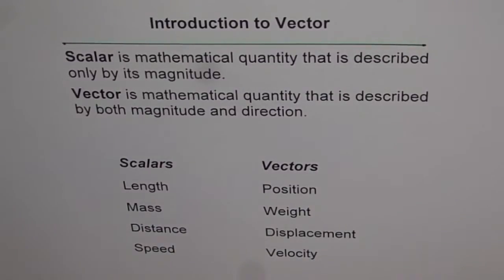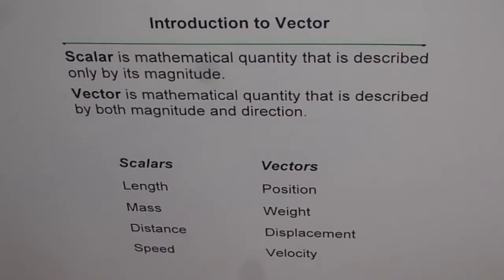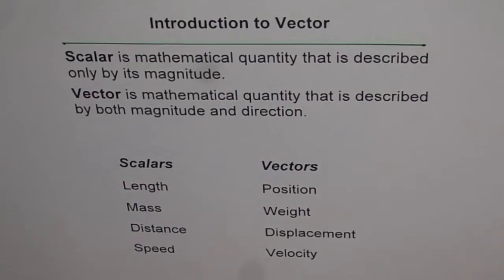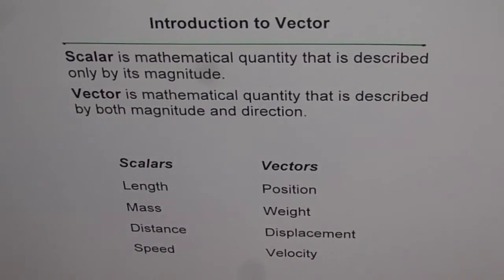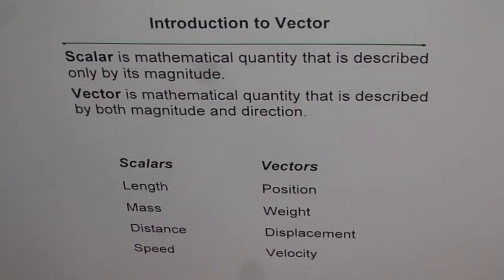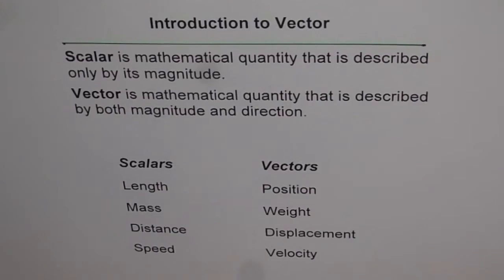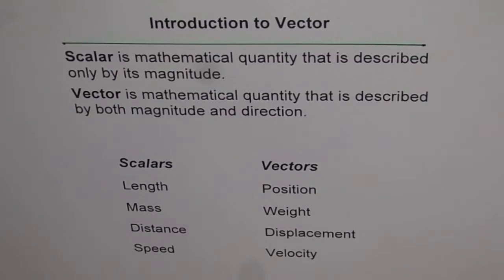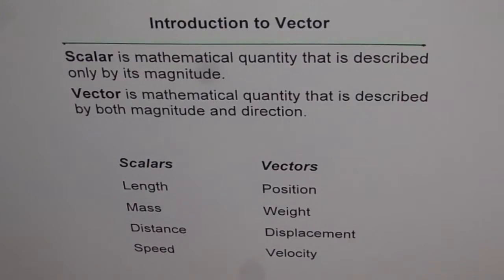Definition of Scalar and Vectors - EDEXCEL - GCSE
Anil Kumar FREE Math Class Booking